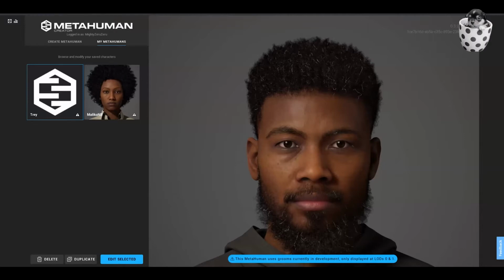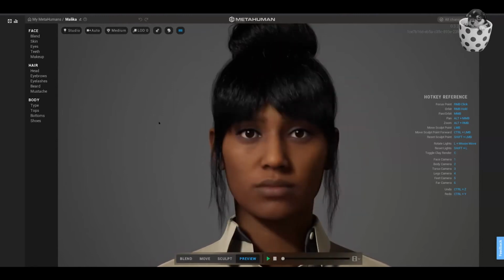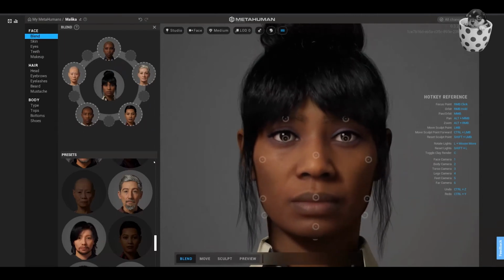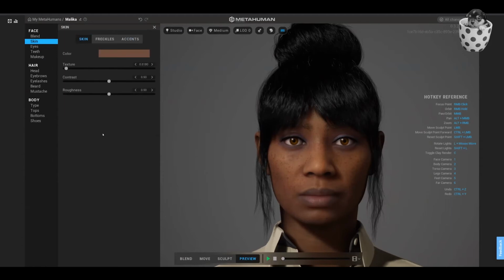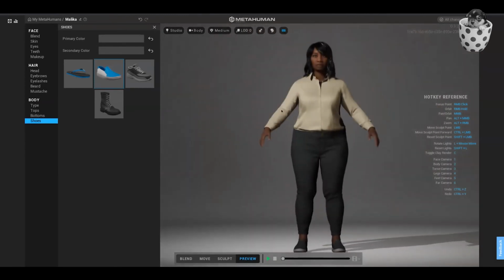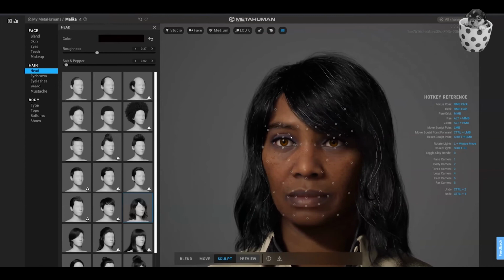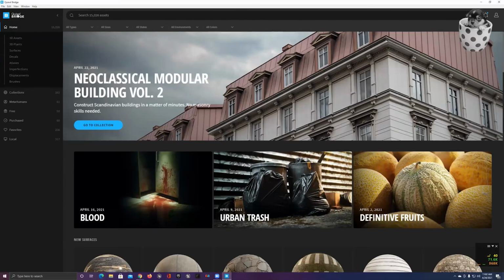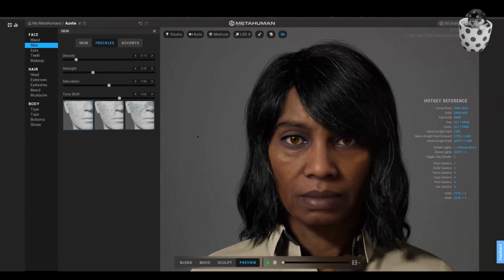MetaHuman Creator (Full Walkthrough and Detailed Tutorial) - Making Realistic Digital Humans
MetaHuman is definitely a hit. Epic Games acquisition of 3DLateral and Cubic is paying off in a huge way for us the Creators. That guy JEM dives into Epic's digital Human creator with both a simple Tutorial and a full Walkthrough/Tutorial

Our April Prize Winner is here! Watch the Quick Video to find out who is our winner for April!

Timecodes
0:00 - Intro
1:56 - Creating a Metahuman
4:30  - Previewing a Metahuman
5:43  - Environments
6:20  - Selecting Cameras
6:58 - Selecting Render Quality
7:27 - Level of Detail
7:55 - Hiding The Hair
8:11  - Blend
11:15  - Skin
13:13  - Eyes
13:30  - Teeth
14:16 - Makeup
16:56 - Hair
18:20 - EyeBrows
18:35 - Eyelashes
18:46 - Beard
19:37 - Body Type
21:18 - Move Tool
22:56 - Sculpt Tool
24:26 - Symmetry Tool
28:27 - Blend Tool
31:21 - Export to Bridge
32:09 - Quixel Bridge
32:57 - Download to Bridge

MY HOME LOFT STUDIO SETUP:

POST/FINISHING
THE BLACK PANTHER NETFLIX HDR RIG: Custom Threadripper AMD Ryzen Threadripper 3990X - GIGABYTE TRX40 AORUS XTREME - 128GB RAM - GeForce RTX 3090  Housed in Fractal Design Define 7XL Case - Join my Discord to discuss how I can help with custom builds
MY LAPTOP
4K Netflix HDR Reference Monitor
4K Dolby Vision HDR 1200 Nits Post REFERENCE Monitor
CALIBRATED Rec 709 Monitor
LG MONITOR
GRAPHICS DISPLAY TABLET
4K HARDWARE SCOPES
DAVINCI EDIT
UNREAL ENGINE COLOR SURFACE PANEL
FINISHING COLOR CONTROL PANEL
AUDIO INTERFACE
96TB NAS
40TB NAS
BIAS LIGHTING 6500K CRI 98 (Computer)
BIAS LIGHTING 6500K CRI 98 (OLED)

REALTIME ANIMATION
UNREAL REALTIME ANIMATION RIG: Custom Threadripper AMD Ryzen Threadripper 3970X - GIGABYTE TRX40 AORUS XTREME - 64GB RAM - GeForce RTX 3090  Housed in Fractal Design Define 7XL Case - Join my Discord to discuss how I can help with custom builds
ANIMATION MONITOR (Not Paid)

DOLBY ATMOS DAW
NUENDO DOLBY ATMOS  DAW RIG: Custom Threadripper AMD Ryzen™ 7 3800XT Desktop Processor - X570 AORUS PRO WIFI (rev.
3D SPATIAL CONTROL
8" SPEAKERS
5" SPEAKERS